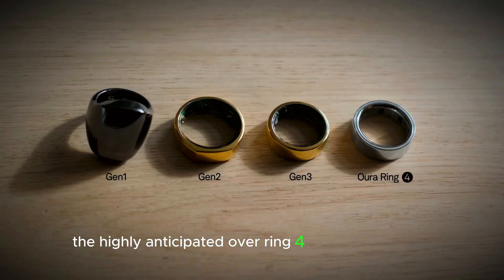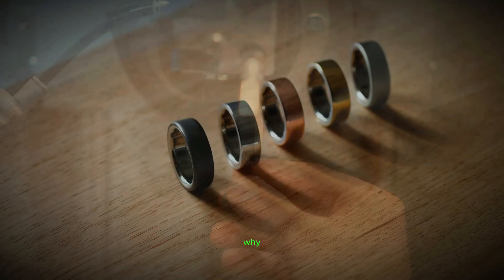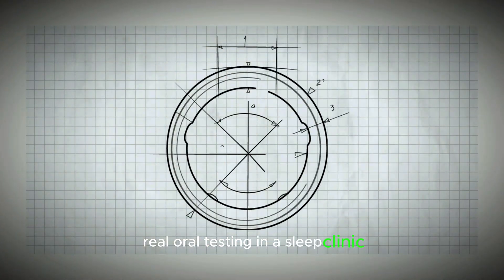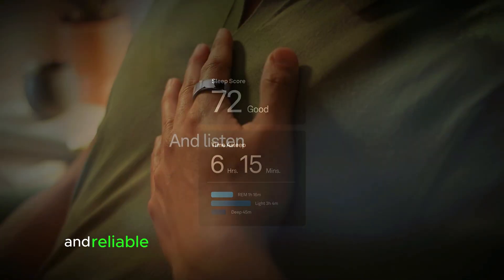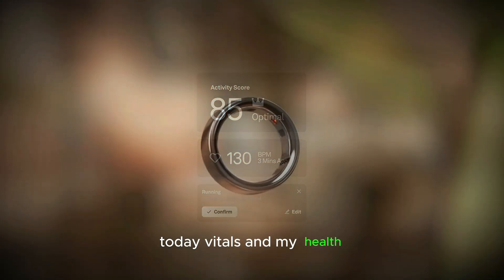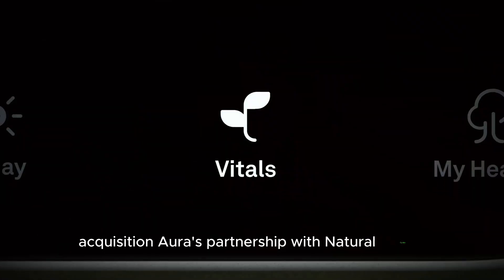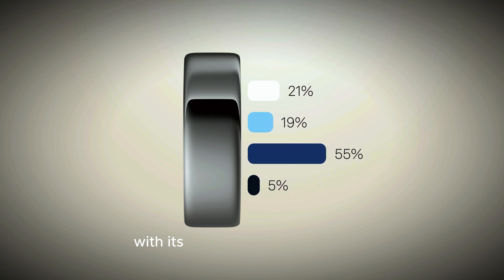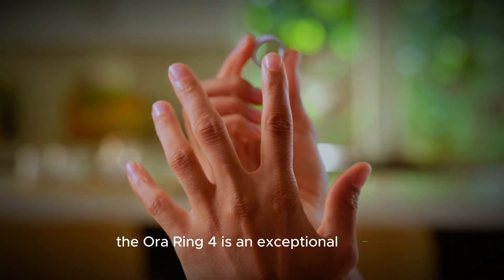Oura Ring 4 Unveiled - What’s New and Should You Buy It?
Oura Ring 4 Review: Sleek Design & Advanced Health Tracking. The highly anticipated Oura Ring 4 has arrived, featuring a sleek titanium design and advanced health tracking capabilities. With 18 signal pathways, improved sensor technology, and enhanced data processing, it offers more accurate insights. Real-world testing shows a 15% increase in breathing disturbance accuracy, a 7% reduction in daytime heart rate gaps, and a 30% improvement in blood oxygen tracking. The Oura app now includes Today, Vitals, and My Health sections for comprehensive health monitoring. Starting at $349, the Oura Ring 4 is a stylish and functional upgrade for health enthusiasts.

Questions covered in this video:
1. What are the design features of the Oura Ring 4?
2. How does the Oura Ring 4 improve health tracking accuracy?
3. What are the results of real-world testing for the Oura Ring 4?
4. What new features does the Oura app offer?
5. How does the Oura Ring 4 compare to previous models?